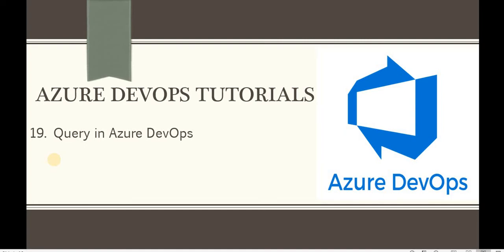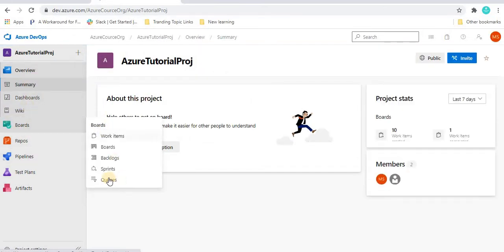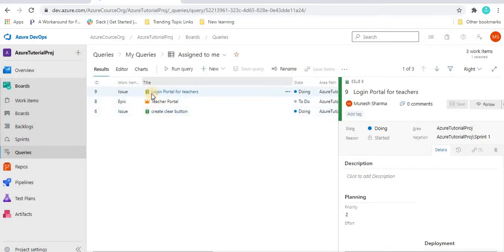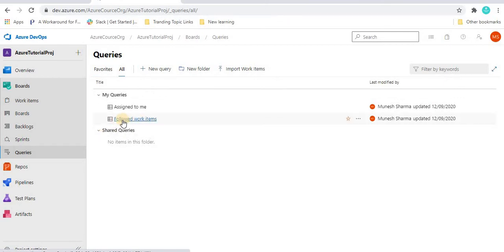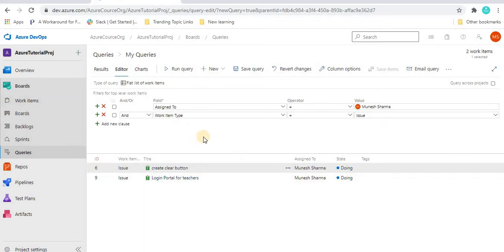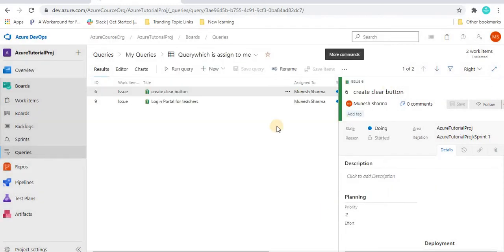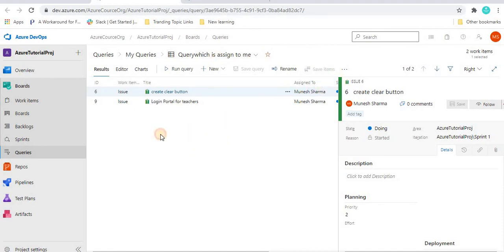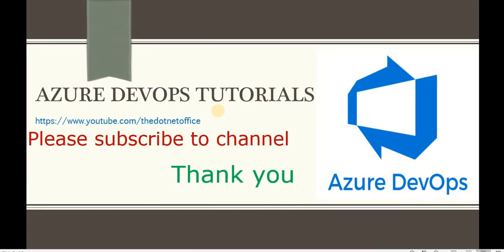Part 19- Query in Azure Board| Azure DevOps Tutorials for Beginners